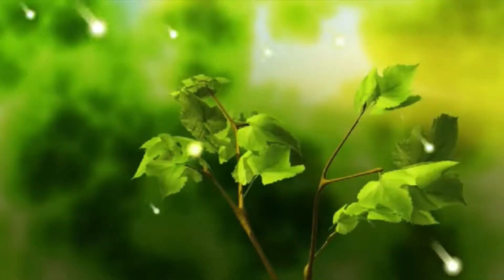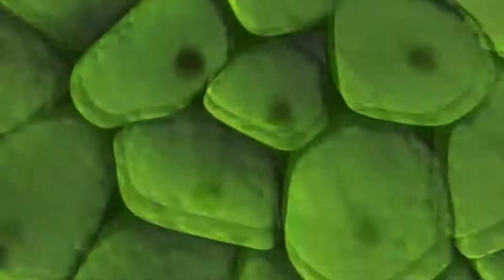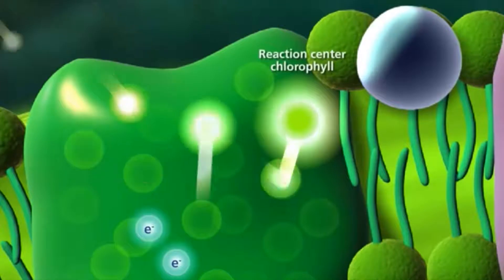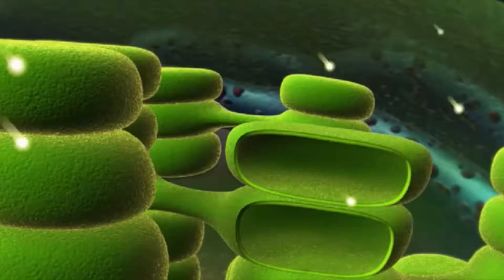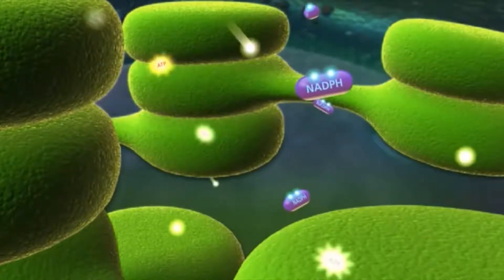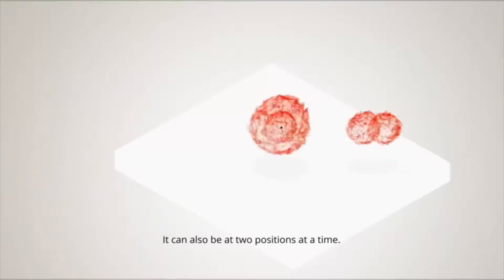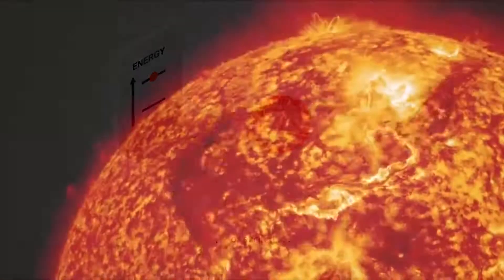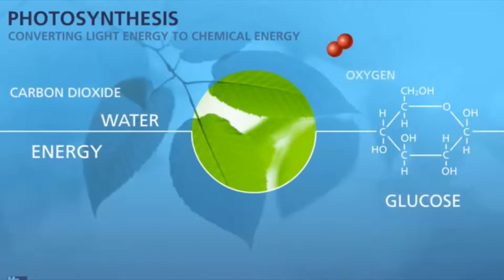The Magical Leaf: The Quantum Mechanics of Photosynthesis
This video shows how plant photosynthesis exhibits quantum effects.

Researchers studied photosynthesis in a lab and found that "the energy of absorbed light resides in two places at once" -- a phenomenon known in quantum physics as "superposition."

This uploader is indebted to Neuralsurfer, who gave kind permission to reupload his video. Thank you very much! Please visit his YouTube channel at: